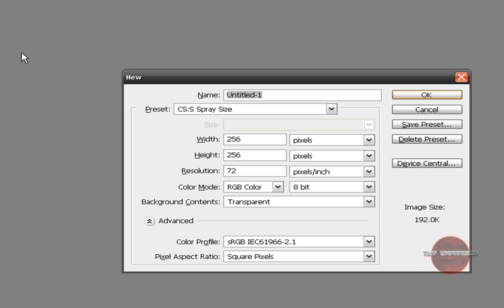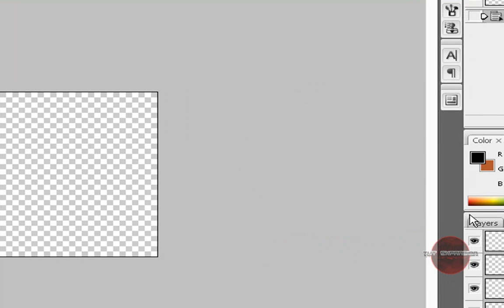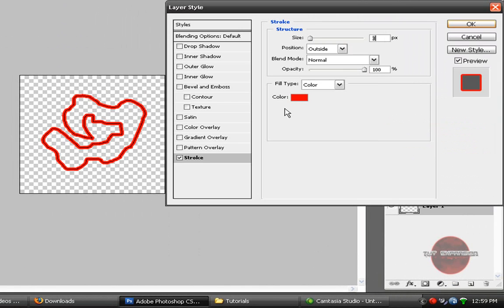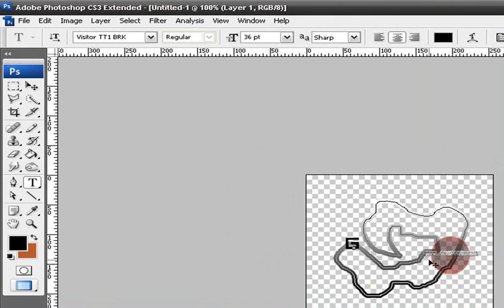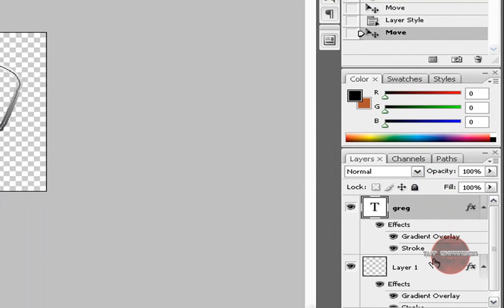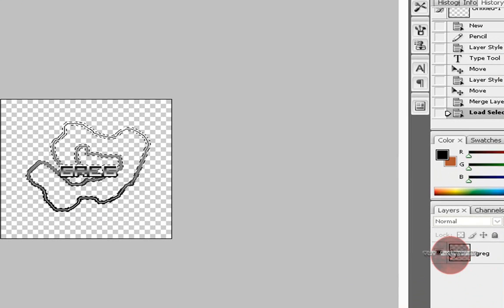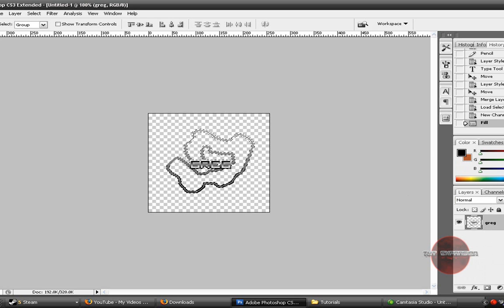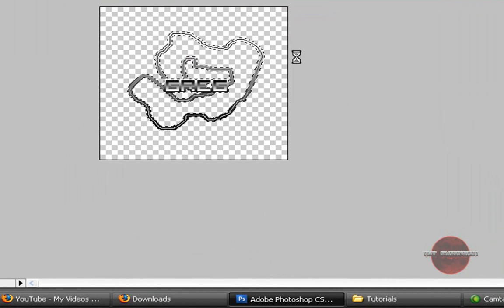Photoshop Tutorial 1 - Cs:s Spray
A Basic Tutorial On Transparent Sprays for Counter Strike Source.

My Steam name
Clod15

Add me if you want :]

[ Note ]
If in Game your Sprays Have HORRIBLE Quality. What you need to do, to get the quality up is just goto

Options Video Advance
and then goto
"Texture Quality"
and raise it to High, although
this can be an FPS eater.